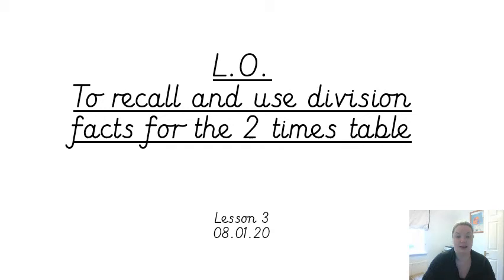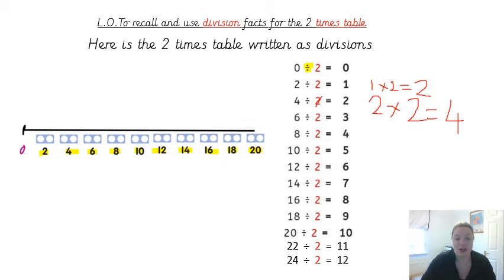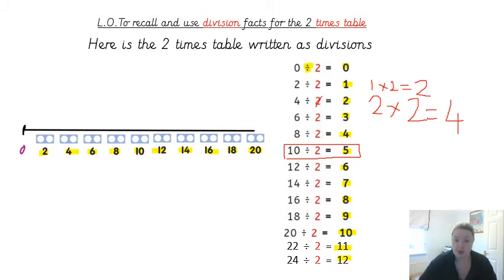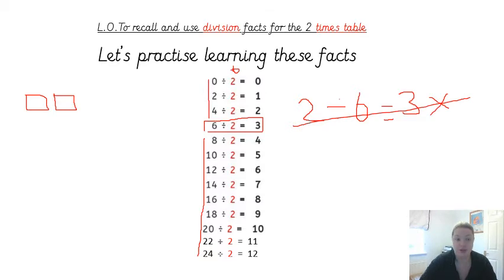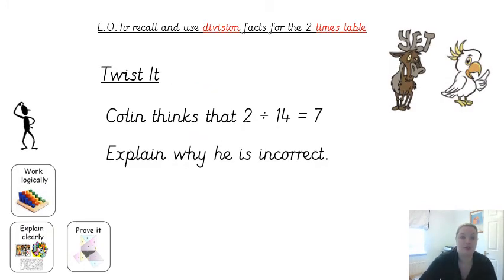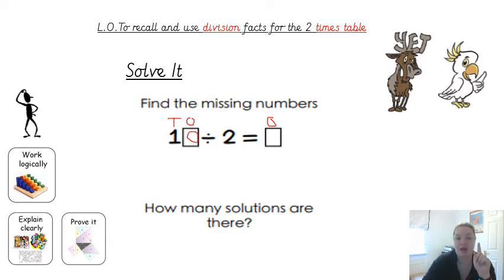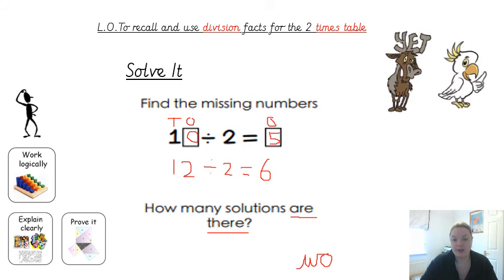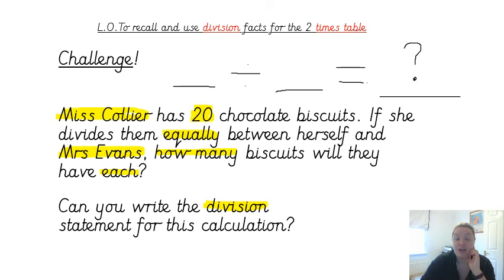08 01 20 Maths